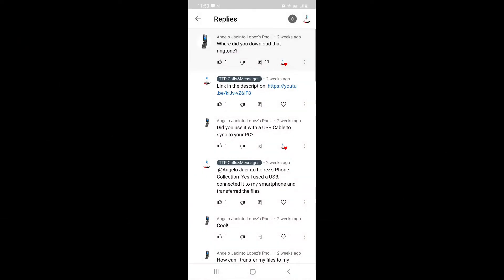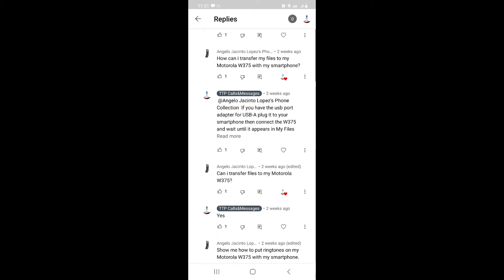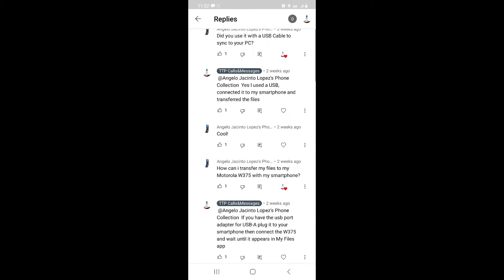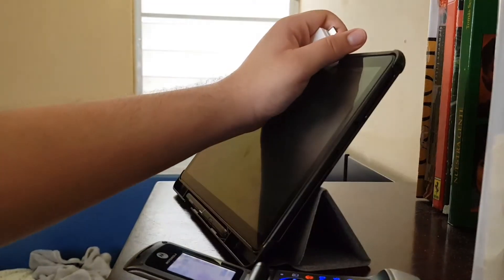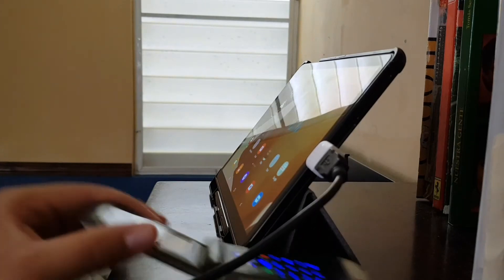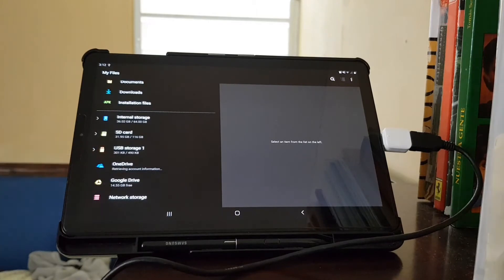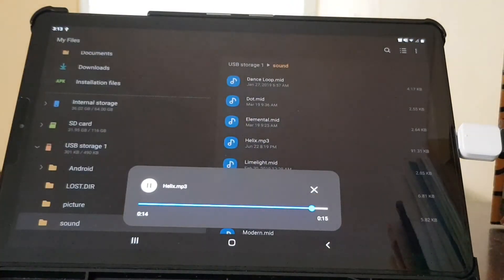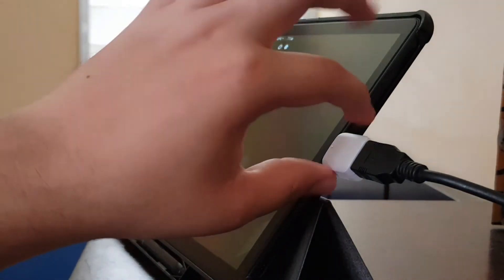How transfer files to old phone with your smartphone or tablet Tutorial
How to transfer any file to your old device that doesn't have Bluetooth but is capable of USB connection.